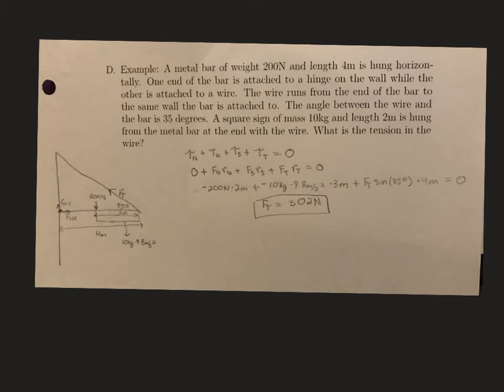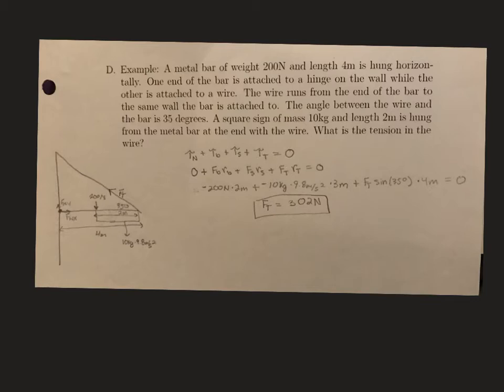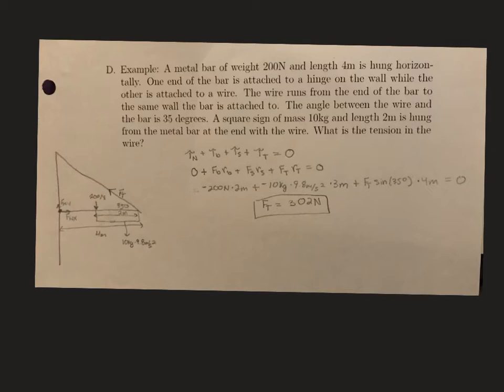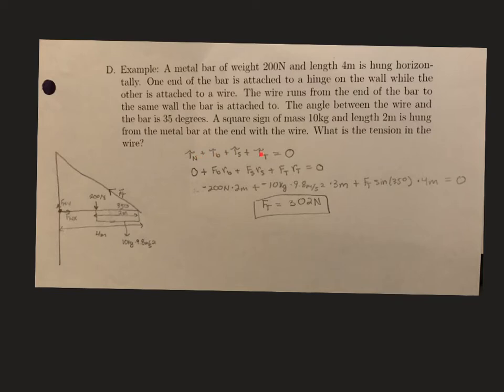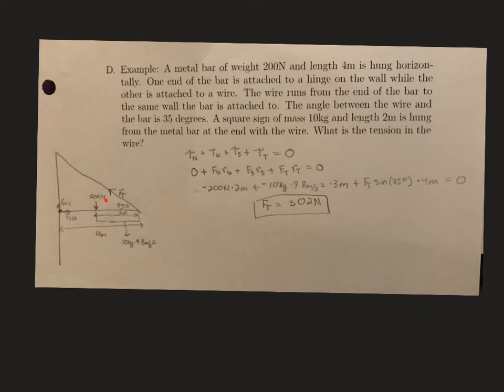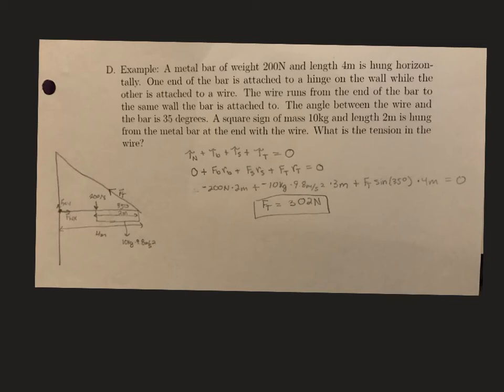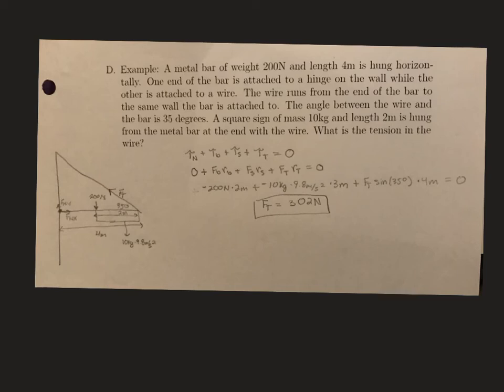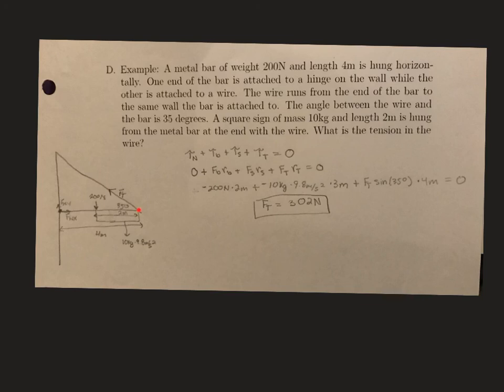Equilibrium Torque Example 2 PHYS151